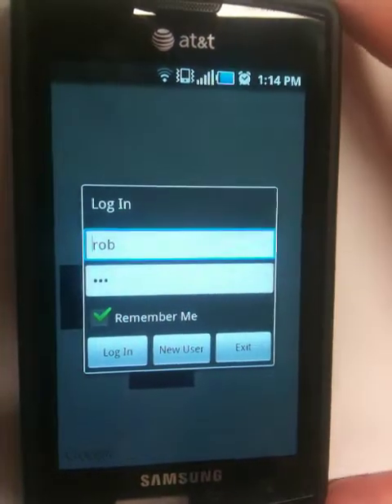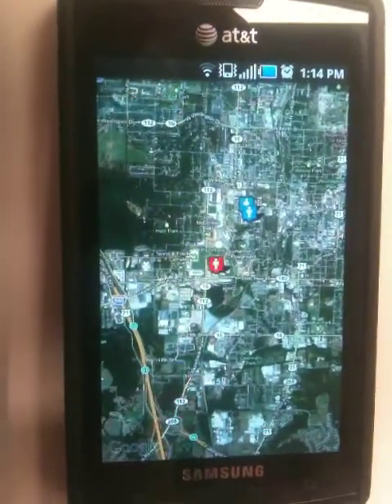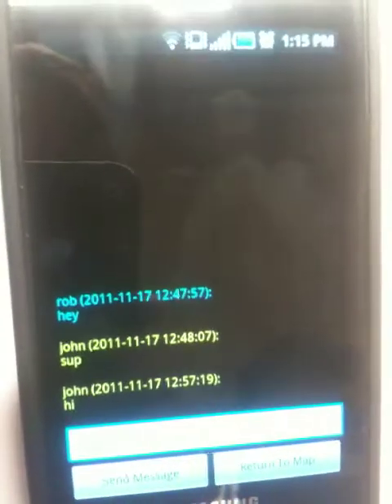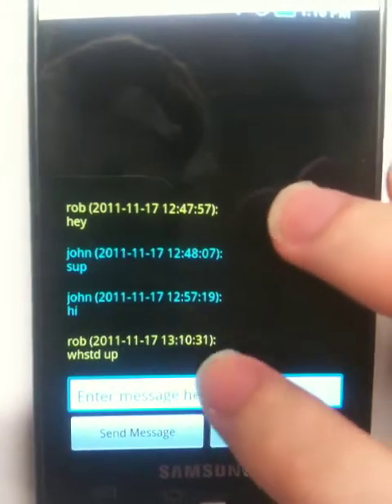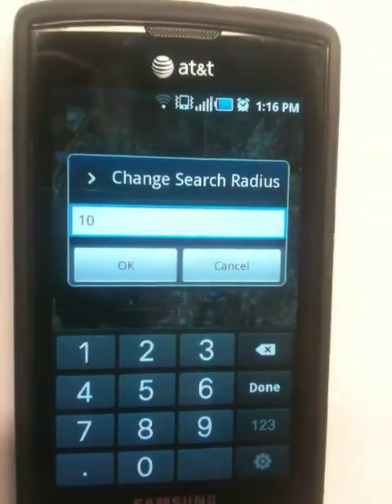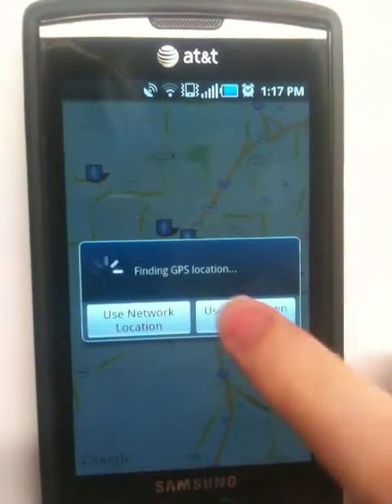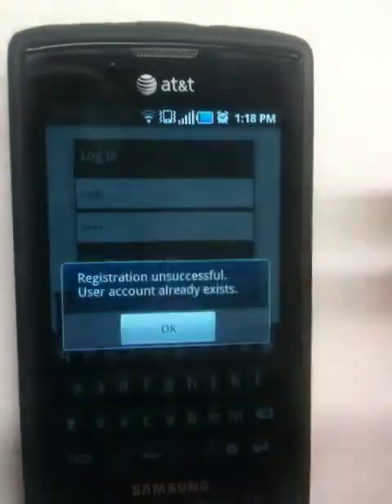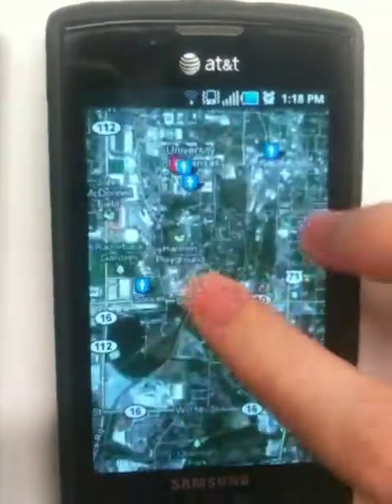Patrick Anderson and Anthony Shumate, Assignment 2